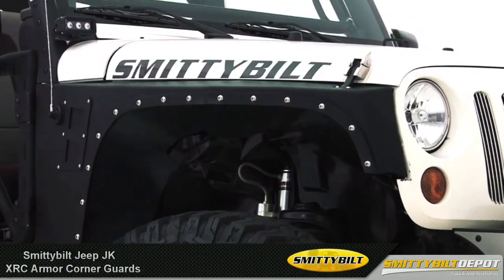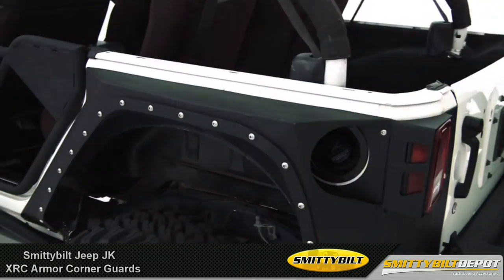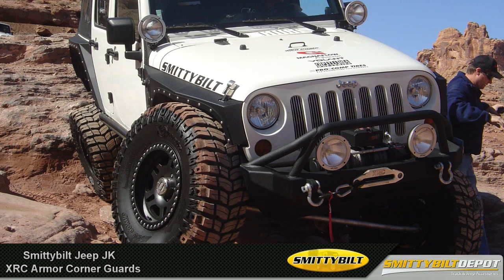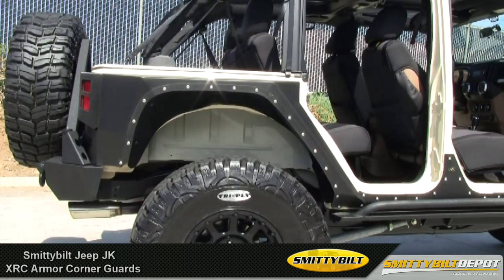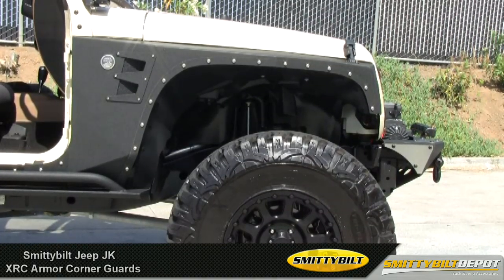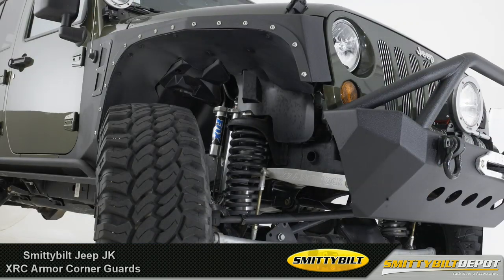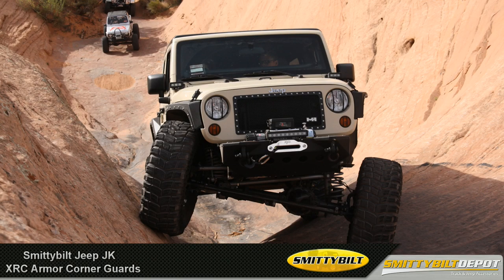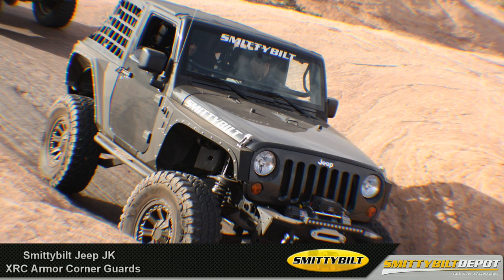Smittybilt - XRC Armor Corner Guards for Jeep JK - Armor & Protection for Jeep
Smittybilt - XRC Armor Corner Guards for Jeep JK - Armor & Protection

Smittybilt's XRC JK front fenders are designed to provide the protection and clearance needed when you're pushing your Jeep through the toughest off-raoad conditions. Smittybilt's XRC corner armor is manufactured out of 3/16" cold rolled steel and then powder coated in Smittybilt's signature series two stage matte black powder coat finish. The XRC JK Corner Armor was designed to be a complete bolt- on unit, with stainless steel fasteners and requires no modification to the vehicle. All of Smittybilt's XRC Corner Armor come with an inner fender liner to keep mud, snow or any other debris out of the engine compartment and replaceable slide plates.

In this video Cole explains the features and benefits of Smittybilt's XRC Corner Armor for the Jeep JK Wrangler
ABOUT SMITTYBILT DEPOT
Smittybilt Depot has the largest in-stock selection of Smittybilt parts. That means if you need a Smittybilt winch, Smittybilt bumper, Smittybilt seat, or Smittybilt seat cover, we can get it to you fast. But that isn't the only reason to shop Smittybilt Depot. We also offer Free Shipping* on UPS Ground orders, a 90-day price guarantee, expert phone reps who can answer your product and technical questions, plus an extensive collection of product videos and reviews.